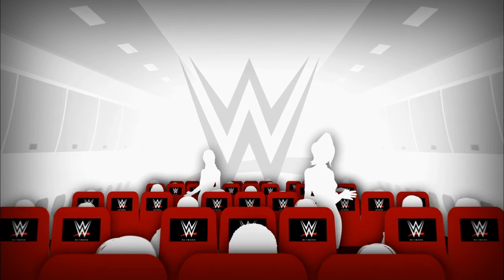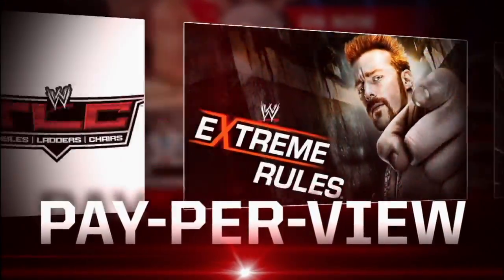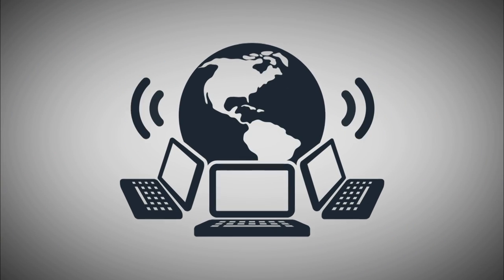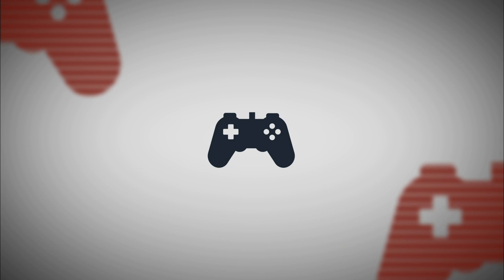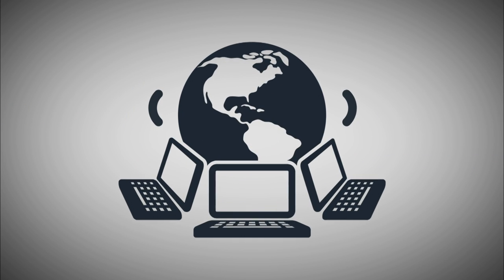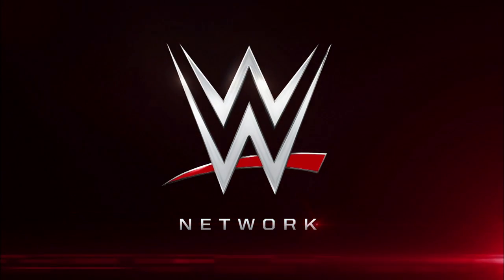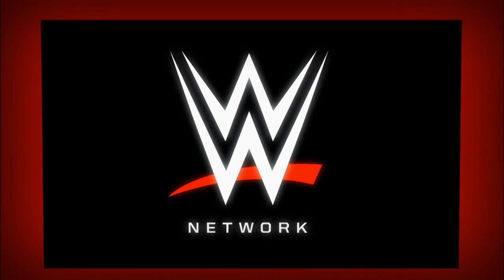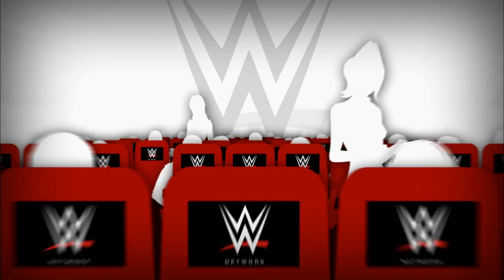The Bella Twins show you how to access WWE Network on Wi-Fi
Learn how to connect to WWE Network via a Wi-Fi connection.